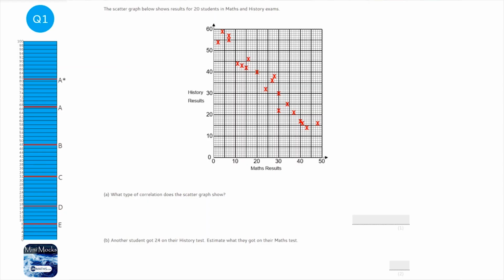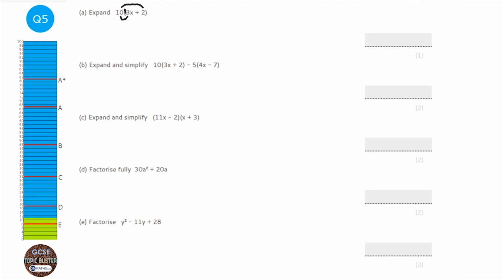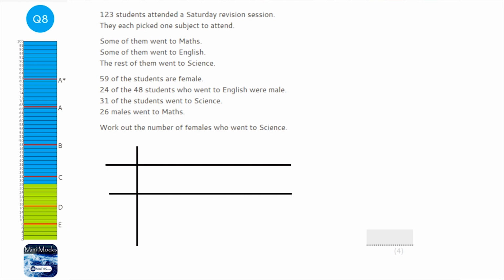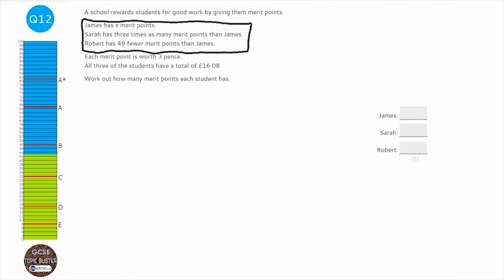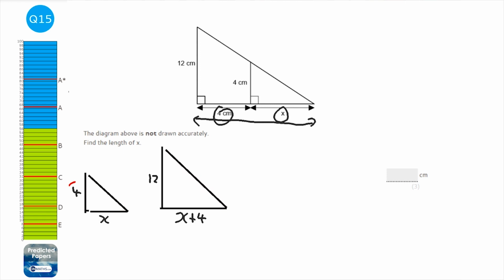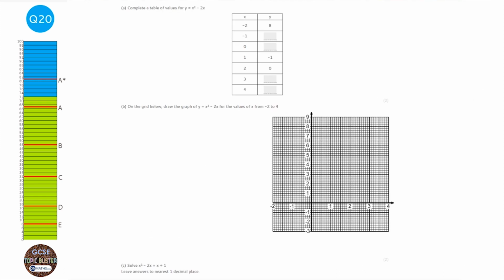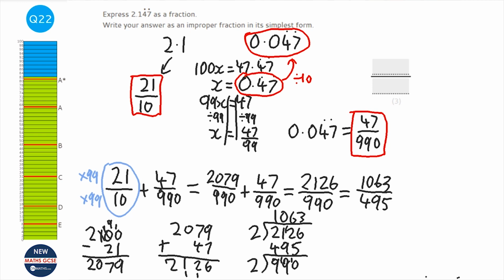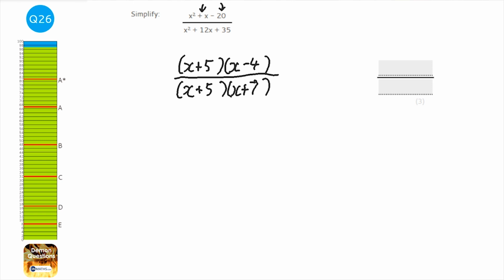2017 LEGACY Edexcel Maths GCSE Predicted Paper for Higher Paper 1 Non Calculator Exam 1MA0/1H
This is the OnMaths.com predicted paper for May 2017 LEGACY Edexcel Maths GCSE Paper 1.